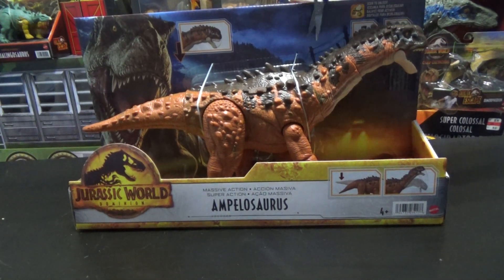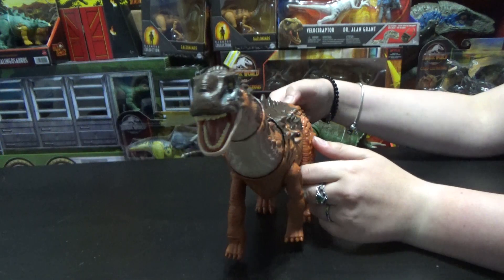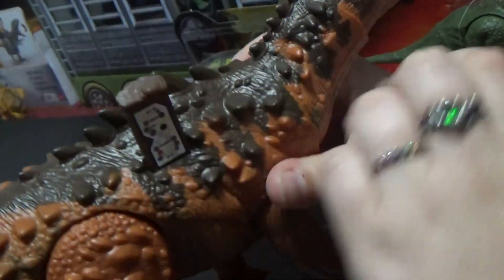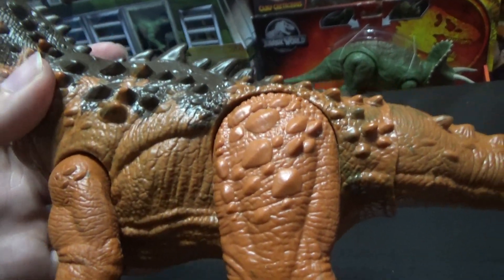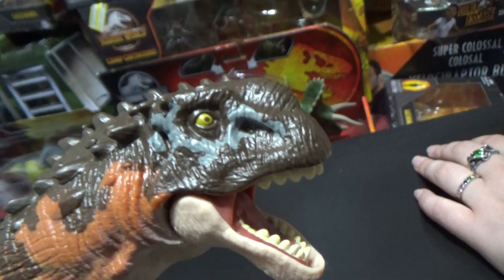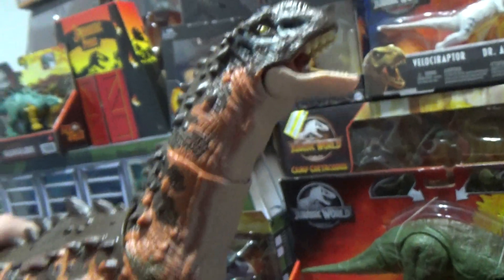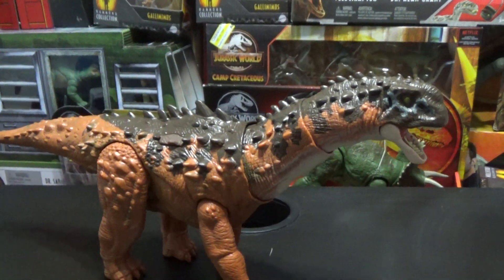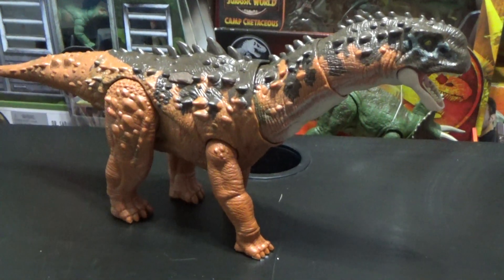NEW Jurassic World Dominion Ampelosaurus Review And Unboxing